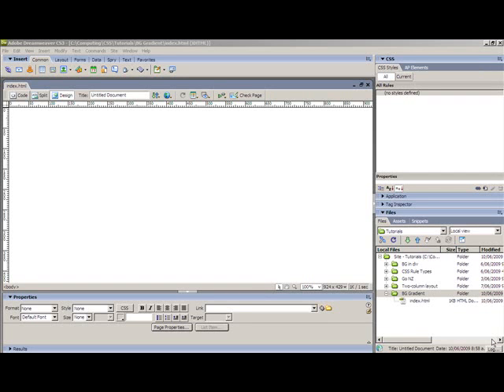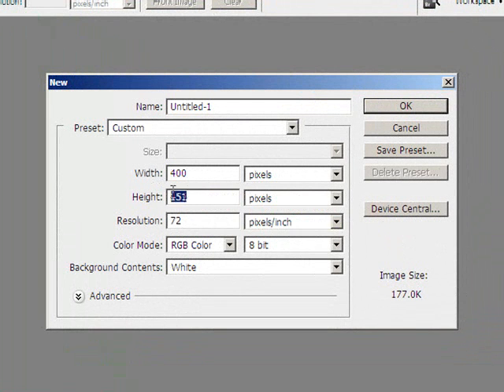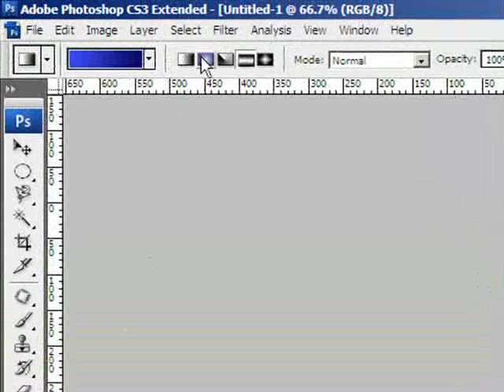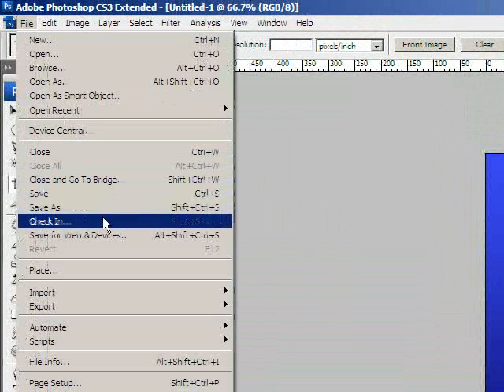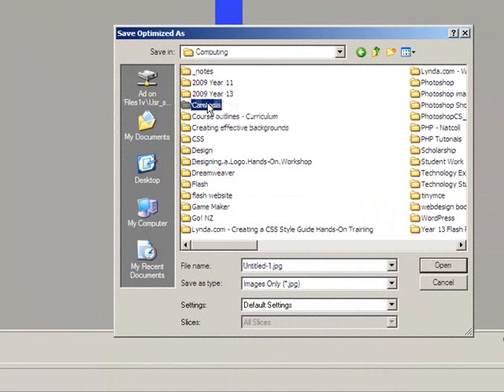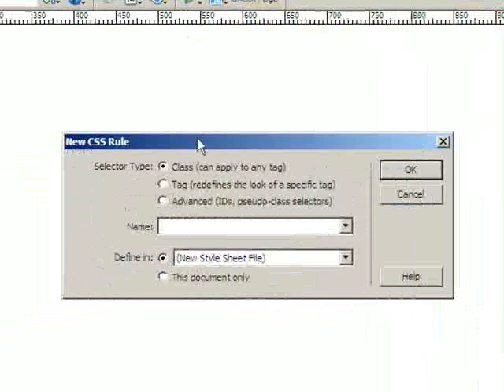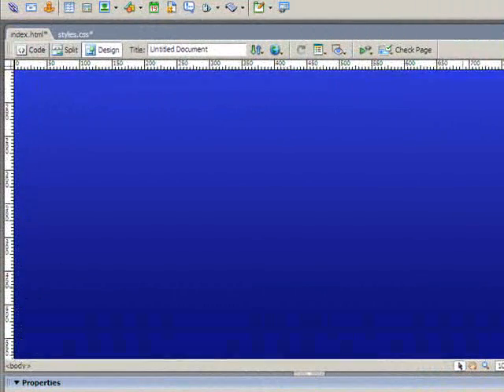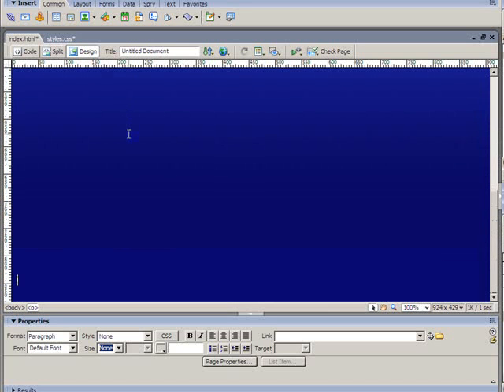Adding a background gradient to a webpage using CSS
This tutorial shows a way of creating a gradient image in Photoshop CS3, then adding it as a tiling background image in a webpage using CSS in Dreamweaver CS3.